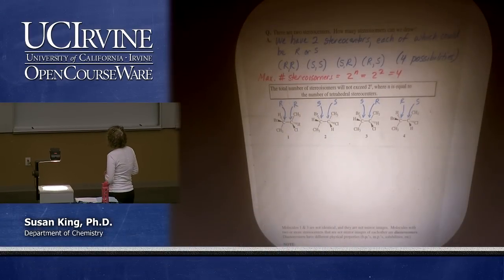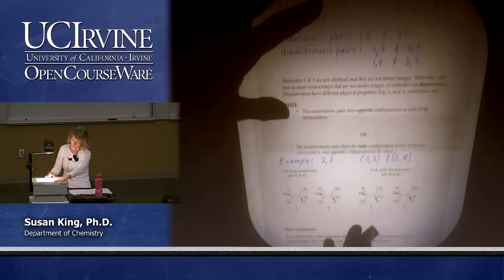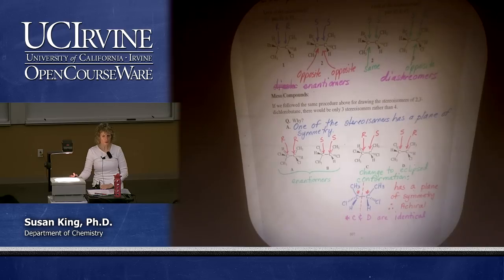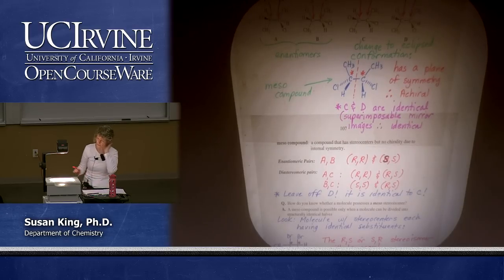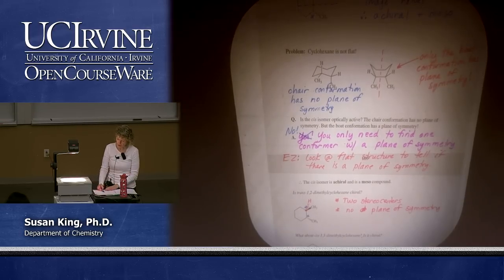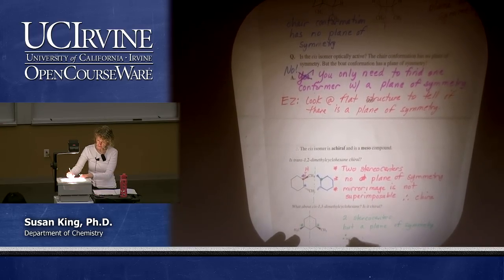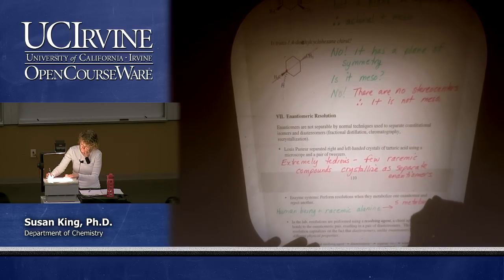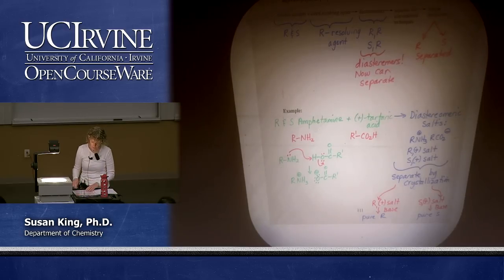Chemistry 51A: Organic Chemistry. Lecture 18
Lec 18. Organic Chemistry -- Enantiomeric Resolution

Index of Topics:
00:33-Molecules with More than One Stereocenter
12:47-Meso Compounds
20:16-Stereoisomerization: Disubstituted Cyclopentane Rings
23:30-Stereoisomerization: Disubstituted Cyclohexane Rings
37:06-Enantiomeric Resolution
46:38-Writing Equations for Organic Reactions

Required attribution: King, Susan Ph.D. Organic Chemistry 51A (UCI OpenCourseWare: University of California, Irvine), [Access date].